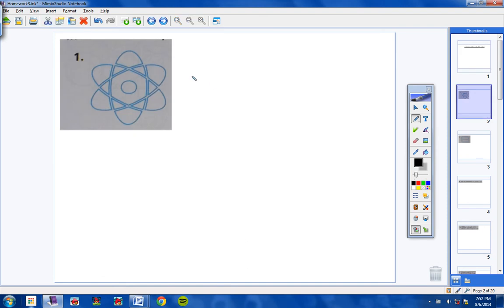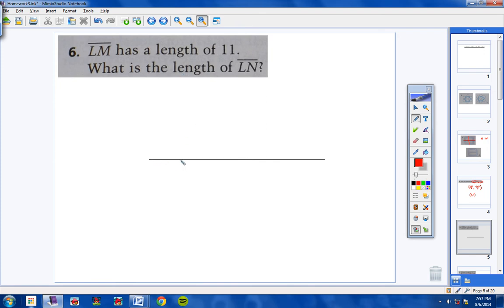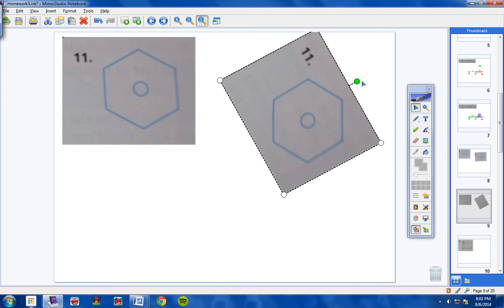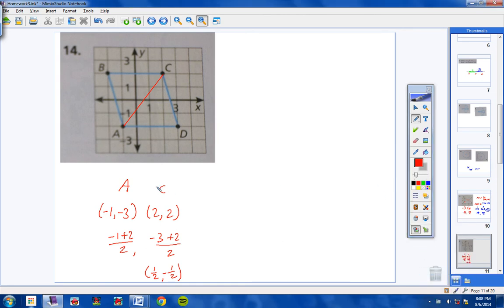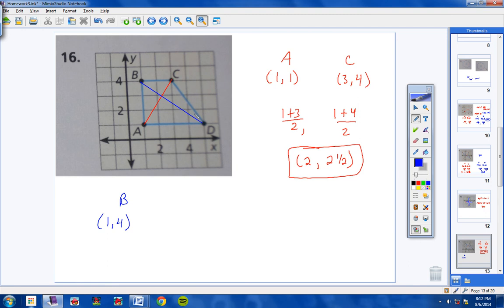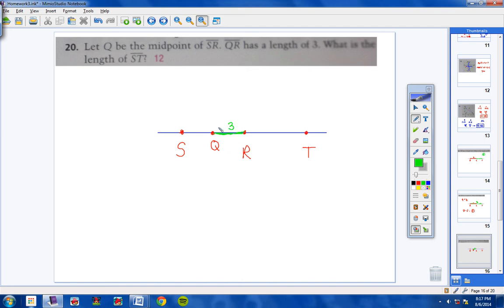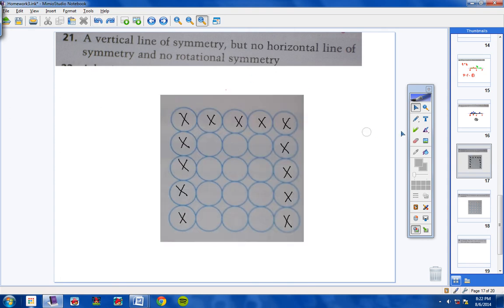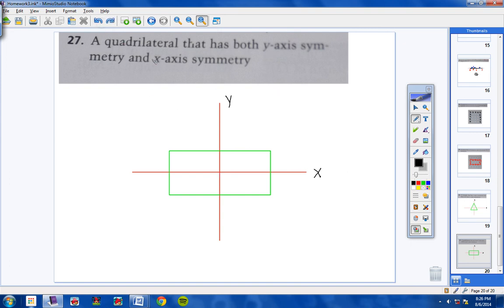Geometry Track 1 Lesson 1.4 Homework